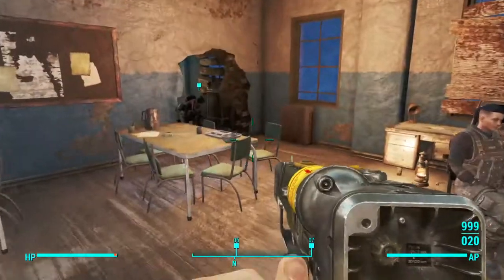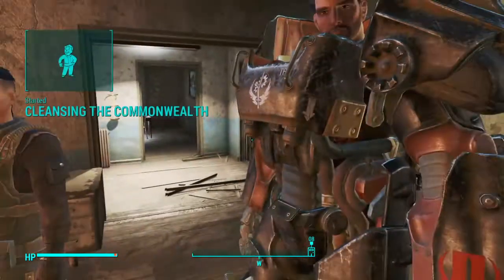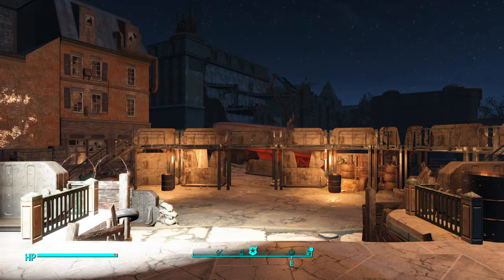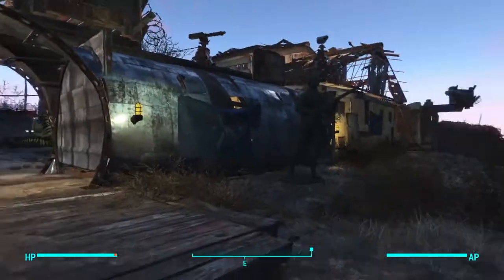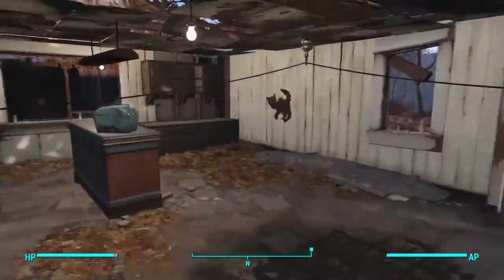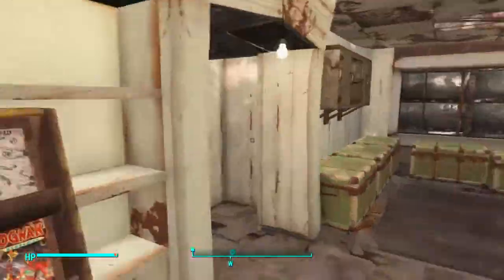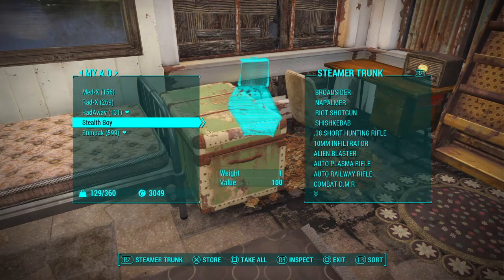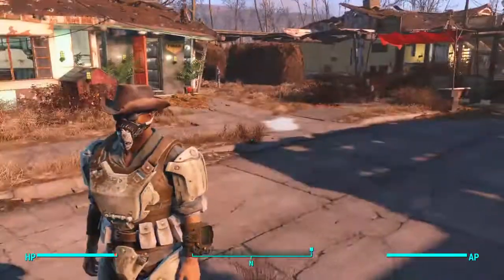FALLOUT 4 PS4 FREE ROAM EP 36 BASE TOUR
I think it looks good